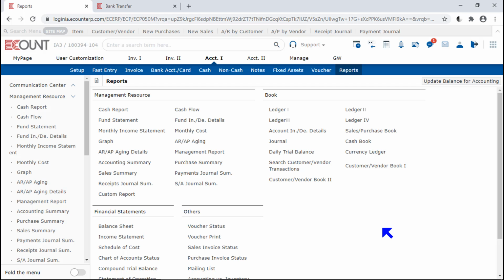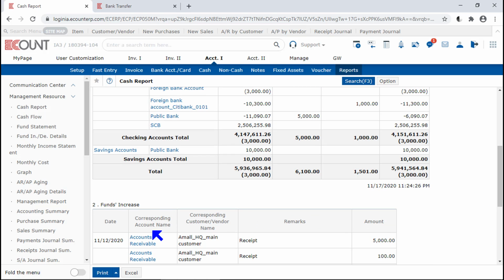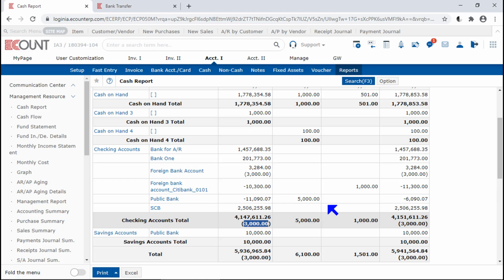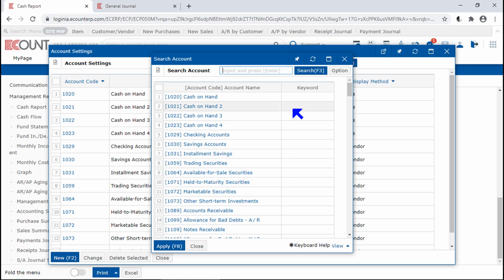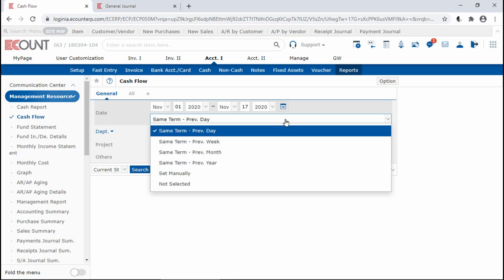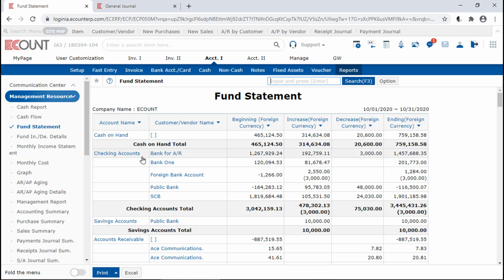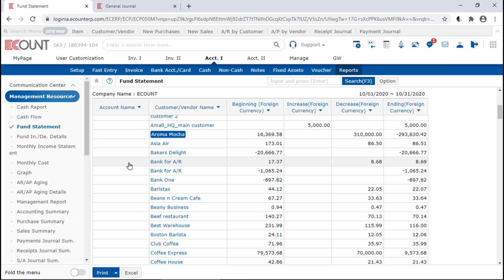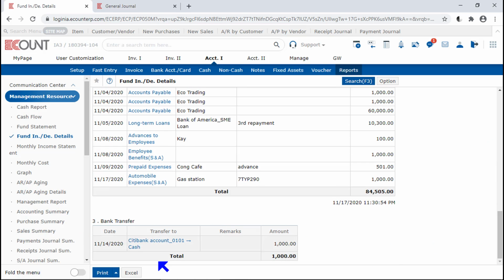[ECOUNT Practice] Reports - Funds Management